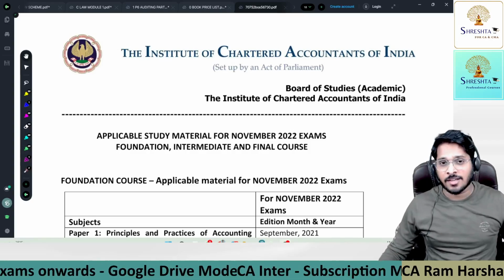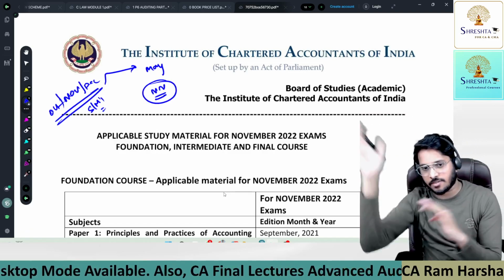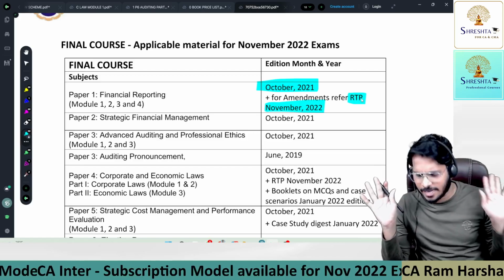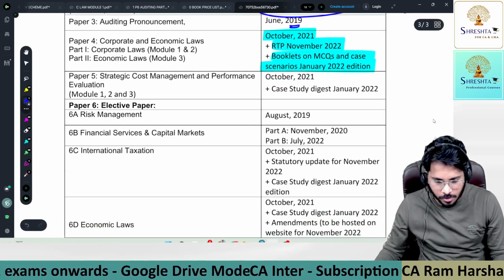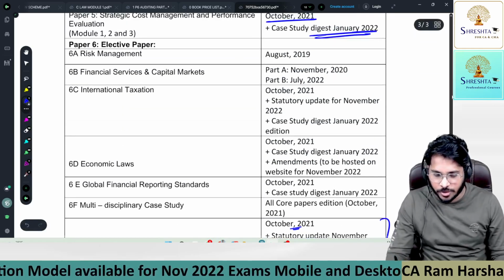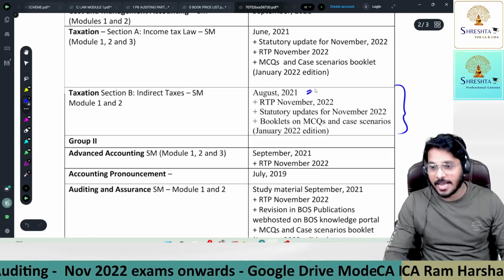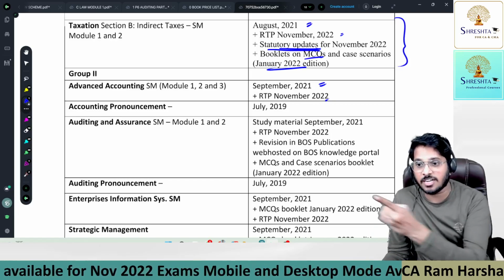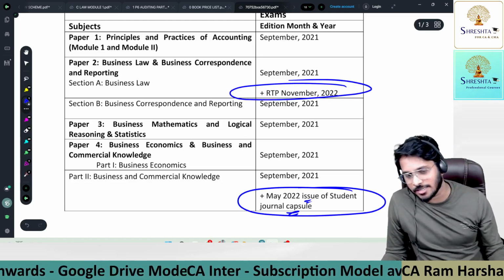NOV 2022 EXAMS - CA EXAMS - STUDY MATERIAL APPLICABILITY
1. Advanced Auditing and Professional Ethics  - CA Final
2. Auditing and Assurance - CA Inter

Eat Healthy!

Devices I use for all my tech related stuff:

1. SMART PHONE - Samsung S22 Ultra - Amazon
2. SMART PHONE - iPhone 13 Pro Max - Amazon
3. Laptop - ASUS ROG15 i7 - 16GB RAM - 1 TB SSD - 6GN Nvidia 1650x Graphic Card - Flipkart
4. Display Pen Tablet - Huion Kamvas 13 Pro - Amazon
5. Monitor -  Acer 27 inch Monitor - Amazon
6. Webcam - Logitec C920 - Amazon
7. Mic - Logitec C340 - Amazon
8. iPad Air 4 2020 [A14 Bionic Chip] - Amazon
9. iPad Pro 2021 [M1 Chip] - Amazon
9A. Apple Pencil [2nd Generation] - Amazon
10. Apple Airpods Pro - Amazon
11. Boat Speaker - Stone 1000 14W - Amazon
12. Lights - HIFFIN PRO HD Mark 2 Point Studio Lights - Amazon
13. Office Chair - Greensoul Company - Amazon
14. Printer - HP 415 Series inkjet
15. Storage Devices - 2 TB Hard Drive, 1 TB External SSD with Touch ID and 2 TB paid Google Drive Cloud Storage, 50GB Apple iCloud Storage paid.
16. Green Mat Studio Kit - Amazon
17. Blue Yeti Studio Mic - Bought on 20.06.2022 - Amazon [Logitec headphone is best for Mic than this Blue yeti]